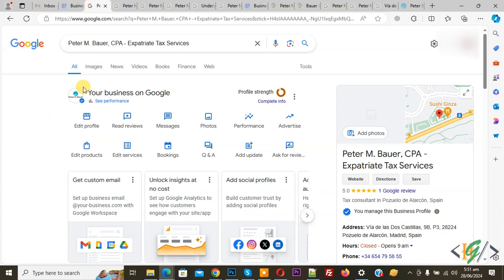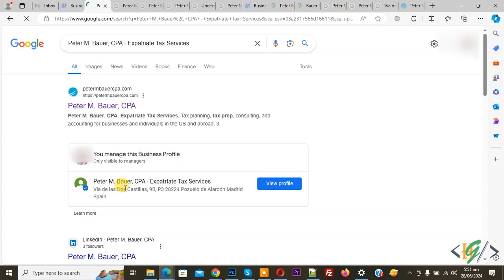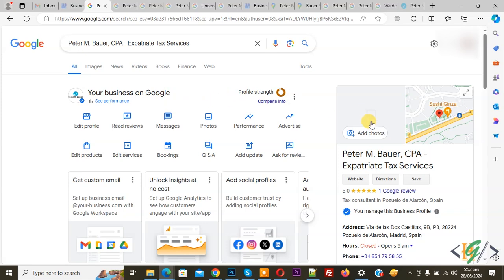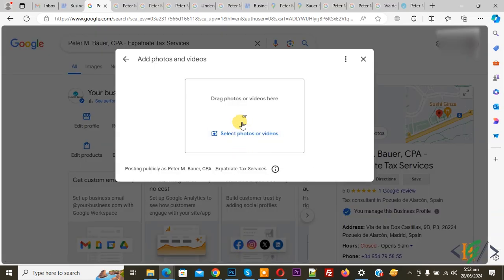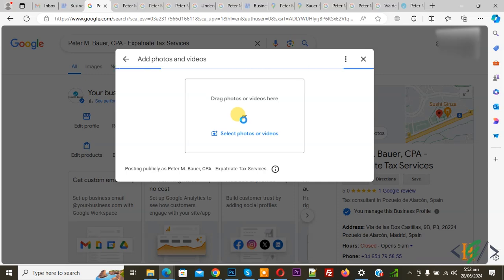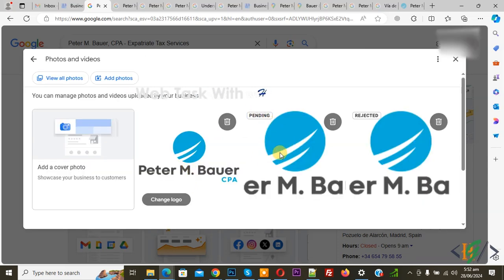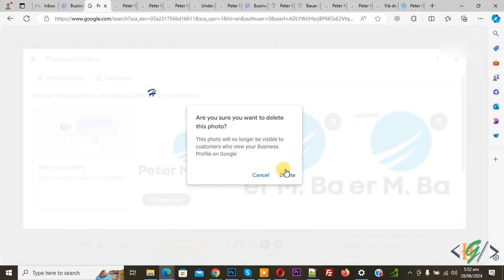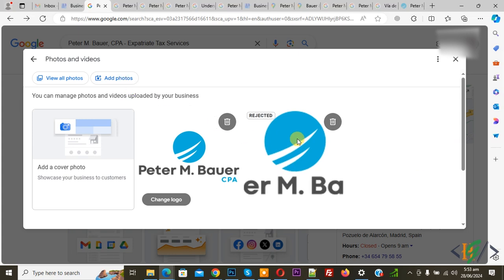How to Add Photo in Google Business Profile | Upload Photos & Videos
In this google business profile tutorial for beginners you will learn how to add or change photo and video from google business profile manager. So after that your photos will show /upload on google map.